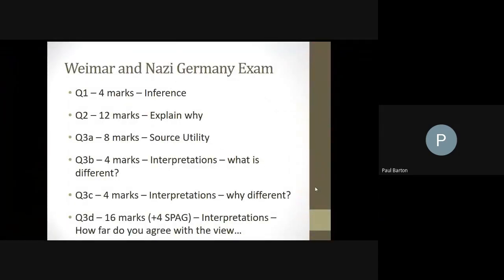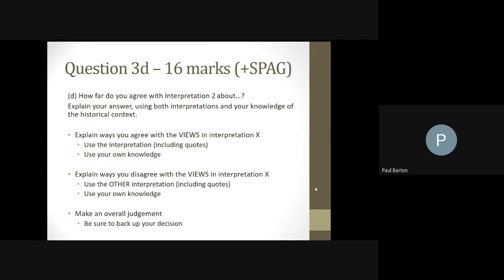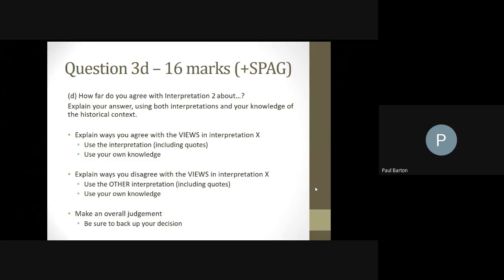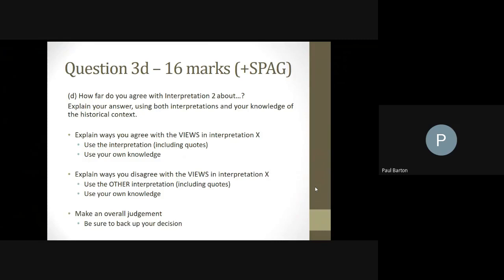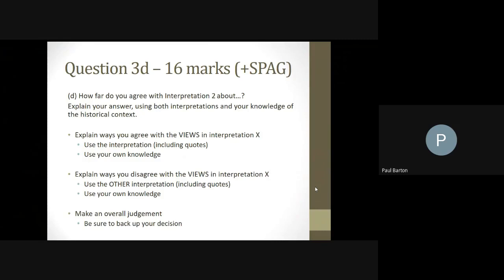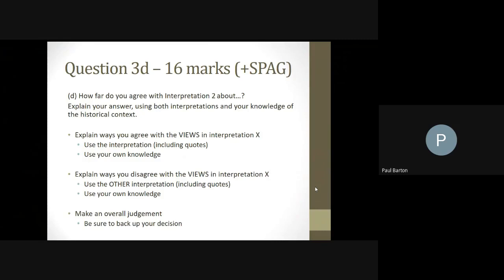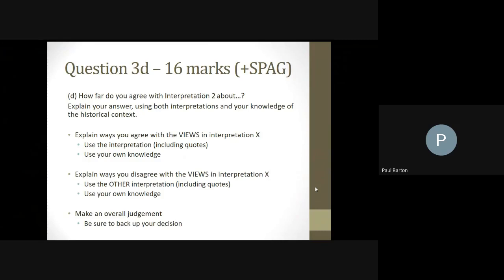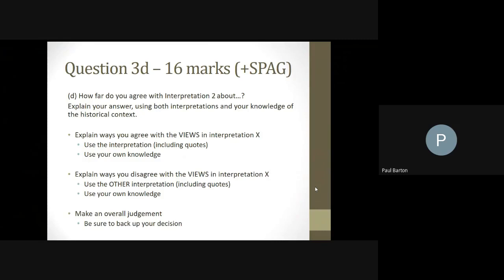GCSE History Q3D How To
The final video on the How To's of Q3